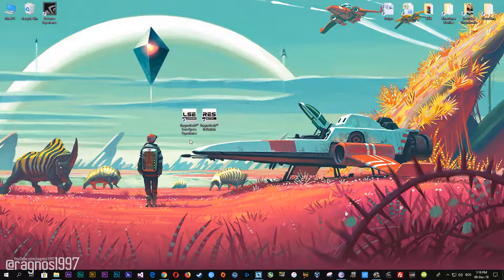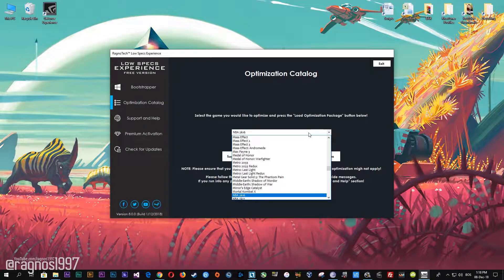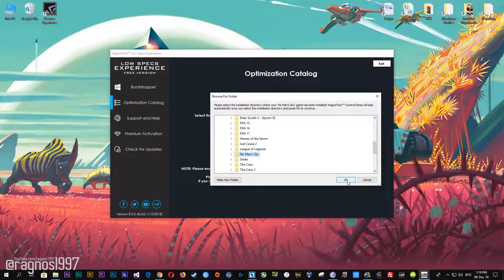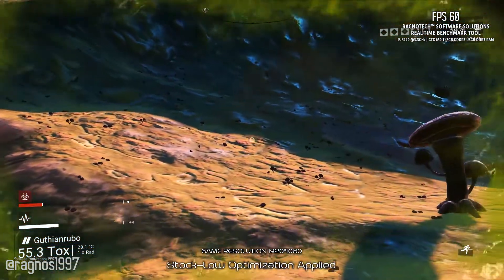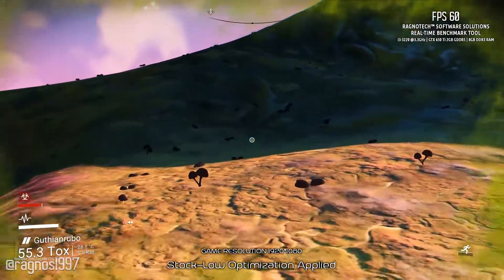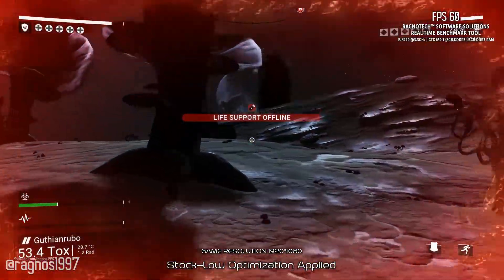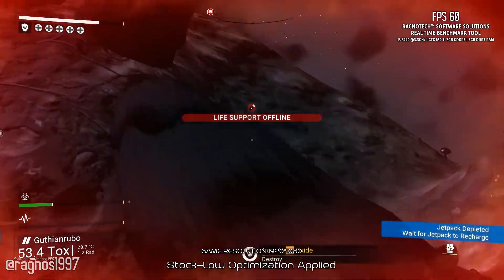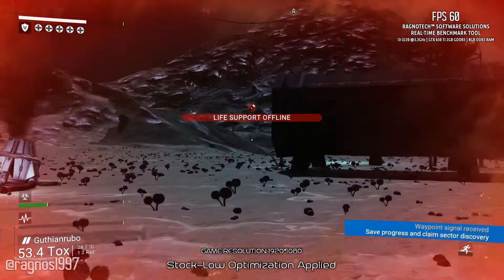No Man's Sky | How to Reduce Lag and Boost Game Performance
This How to Reduce Lag and Boost Game Performance guide for No Man's Sky walks you through the most effective ways to increase FPS, fix lag, reduce stuttering, and enhance overall performance using Low Specs Experience.

⏱️ Timestamps

00:00 Before vs After Optimization
00:35 Optimization Guide
01:22 Additional Gameplay Footage